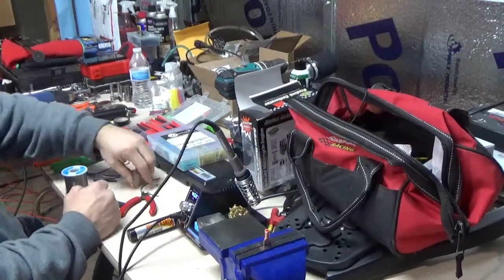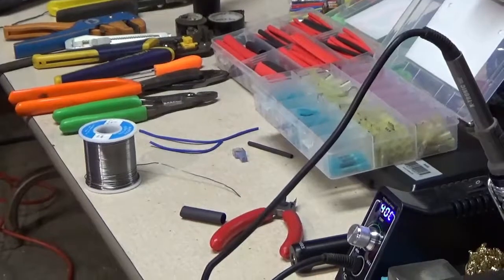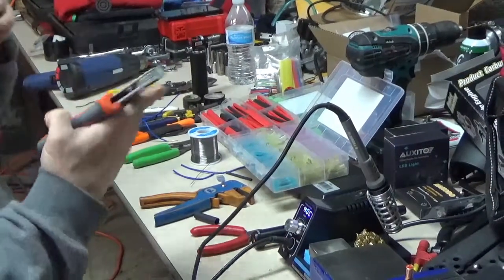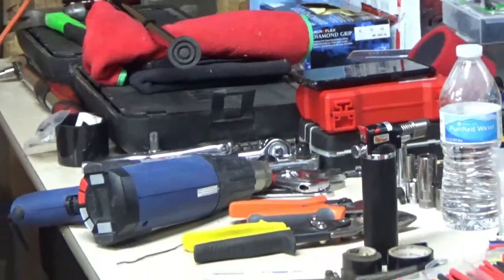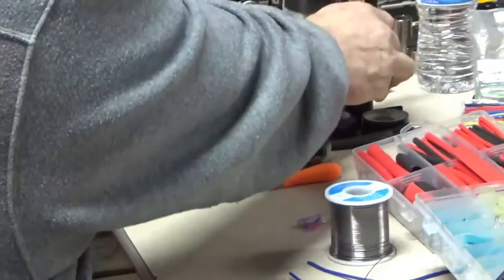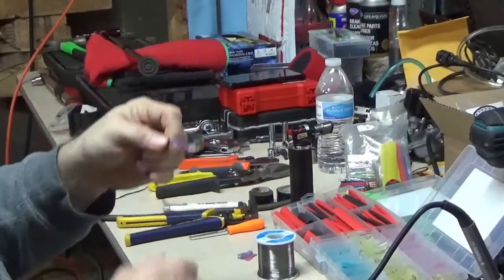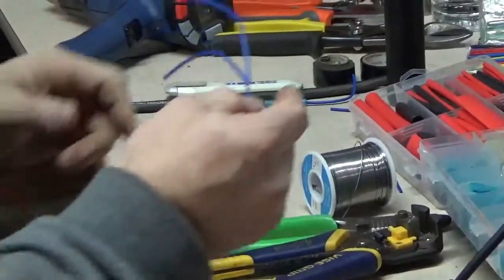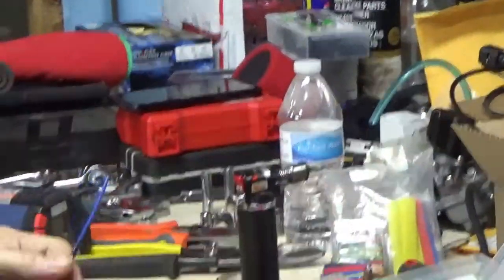Basic soldering connections for your Chinese scooter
In this segment you will learn how to solder and build basic connectors for Chinese scooters